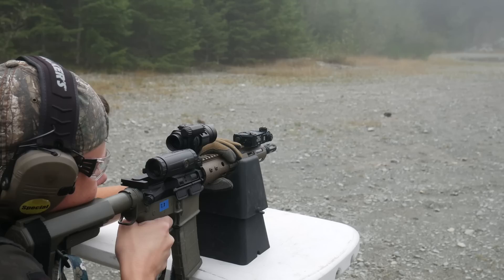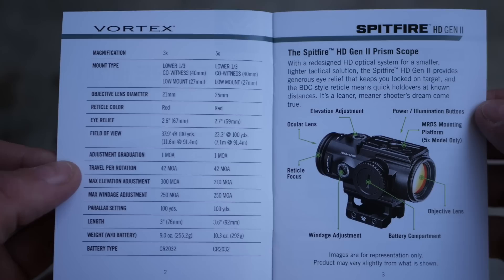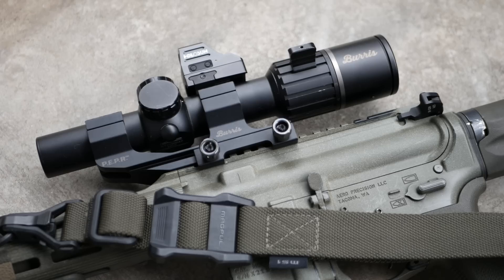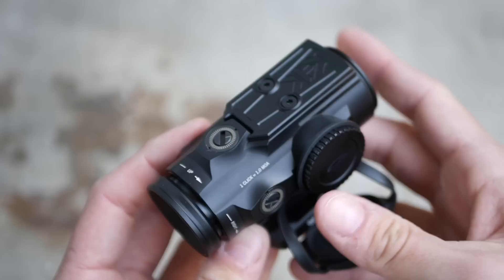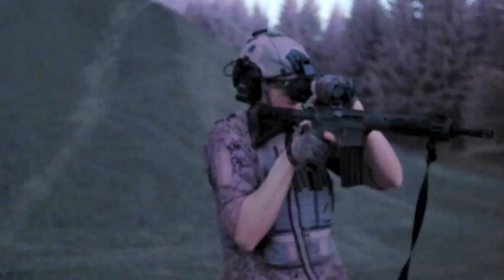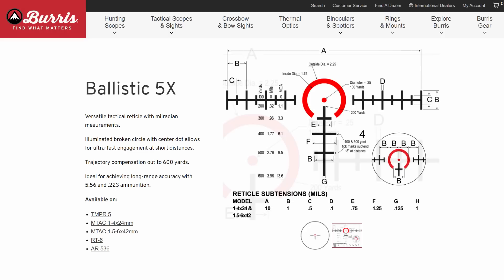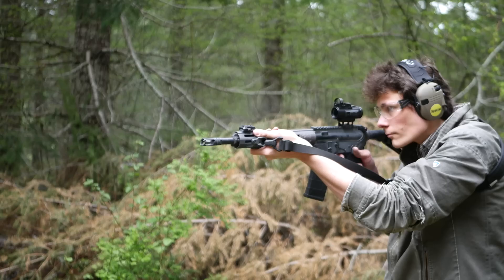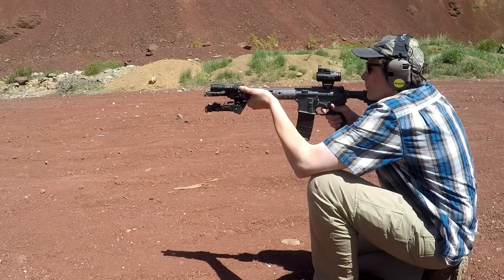The Smallest, Lightest Prism Optic: Vortex Spitfire Gen II 5x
The new Vortex Spitfire Gen II prism optics are lighter and smaller for the magnification than any other prism sights on the market. In this episode of TFBTV, Hop tests the Spitfire 5x Prism sight, with a piggy back mounted Vortex Venom red dot; a package which has 5x magnification and two sighting systems despite weighing less than an AimPoint PRO.

Contents:
0:00 Intro
0:50 Vortex Spitfire Gen II 5x overview
4:29 Spitfire under night vision
6:10 Prism vs LPVO vs red dot & magnifier
10:16 Conclusion